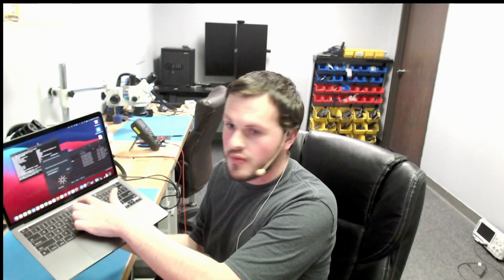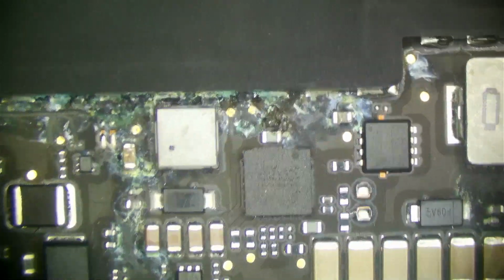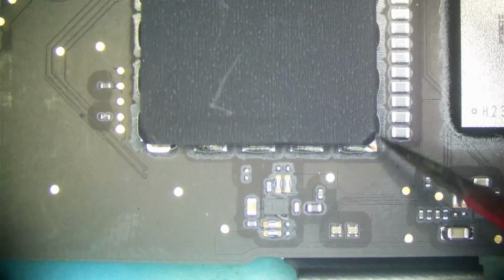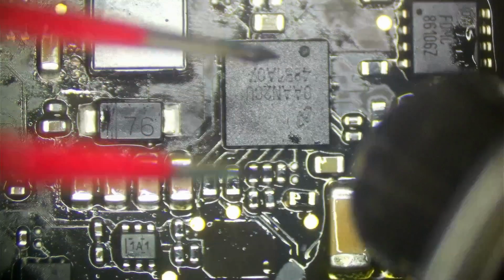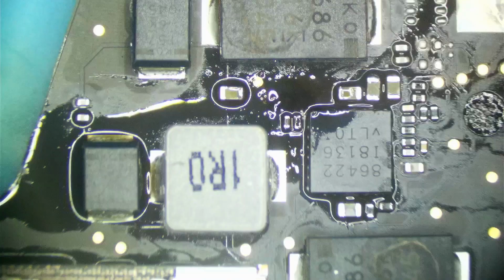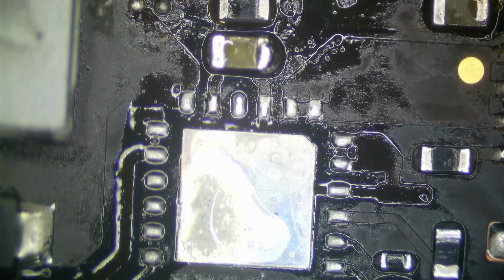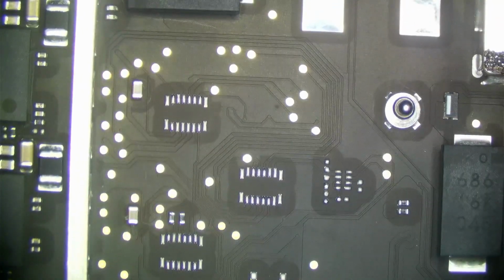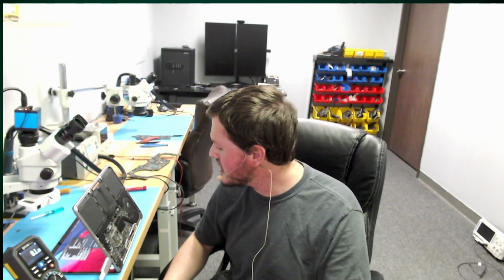Can we fix a A2338 M1 MacBook Pro that Apple said was unfixable?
** Need a MacBook Repaired? We offer MacBook Mail In Repair to the entire United States!

We specialize in logic board and liquid damage repair and can fix your MacBook that has been deemed unfixable by Apple or another repair shop.

**Have a repair shop and are looking to outsource logic board repairs? We offer discounted repairs to other repair shops, schools, large organizations and government agencies.

** Tools and equipment used in this video:

ULTRASONIC CLEANER - Crest PowerSonic P500H-45. NOTE: There are many vendors that sell this cleaner. Do your research before purchasing.

IMPORTANT NOTICE: We are not responsible for any damage to your device if you attempt any repairs you see in this video. We are professionals with years of experience and thousands of repairs under our belt. Board repair often takes time to learn, and we don't recommend trying to repair your device if you don't already know what you are doing. ** Need a MacBook Repaired? We offer MacBook Mail In Repair to the entire United States!